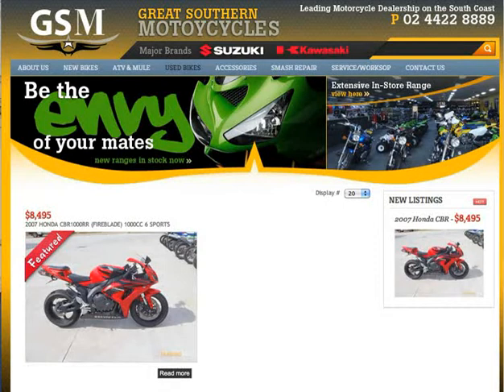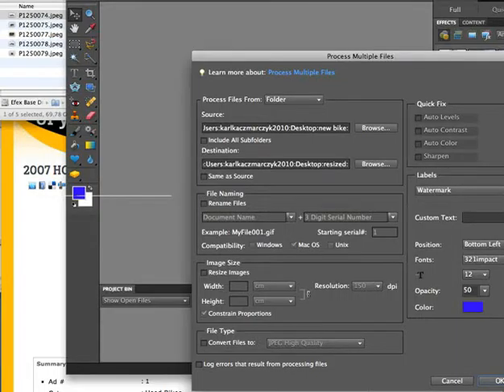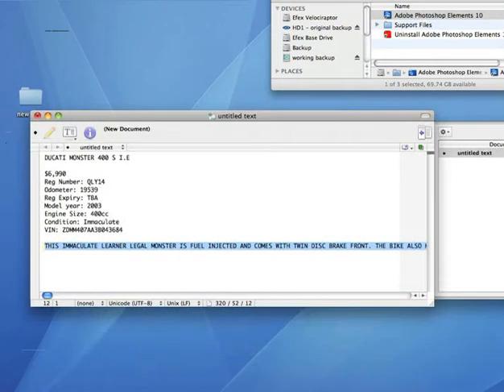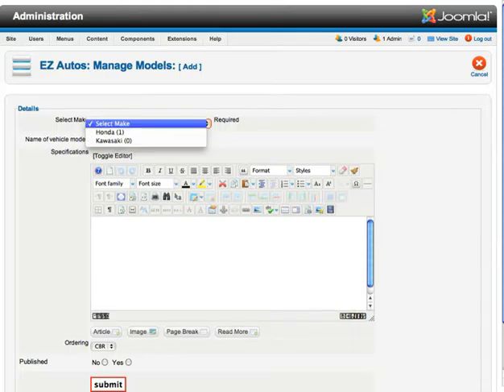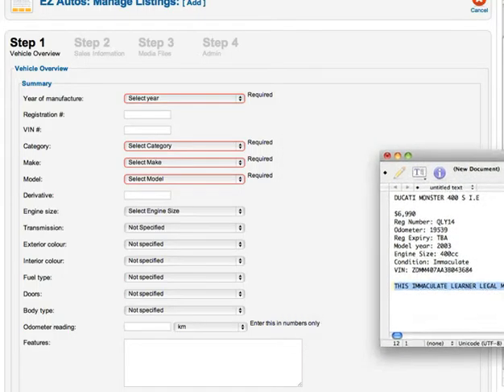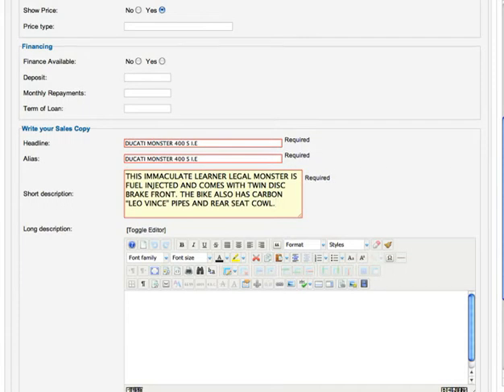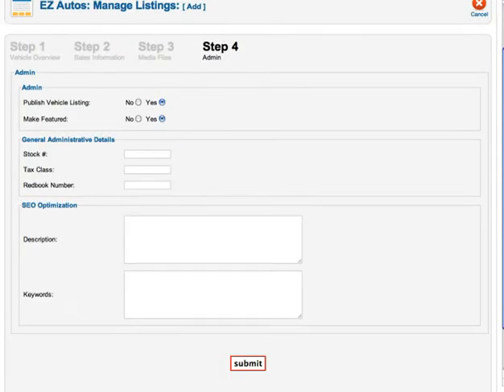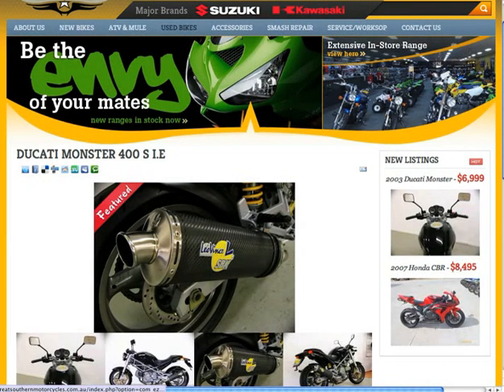Create a New Listing in EZ Autos Joomla